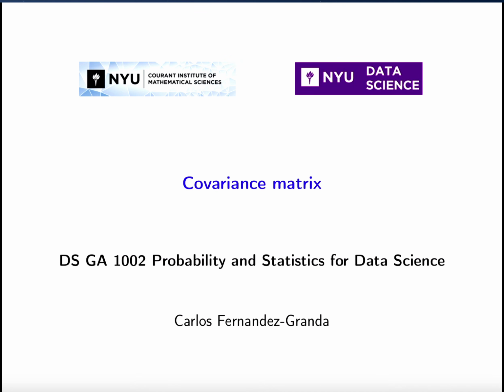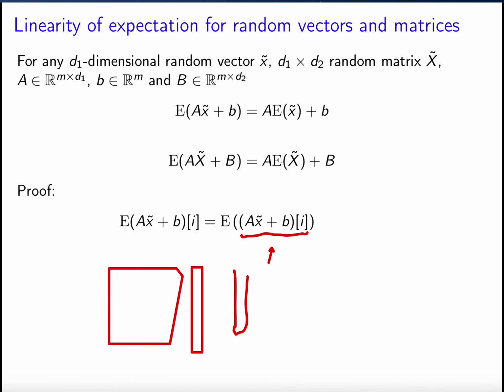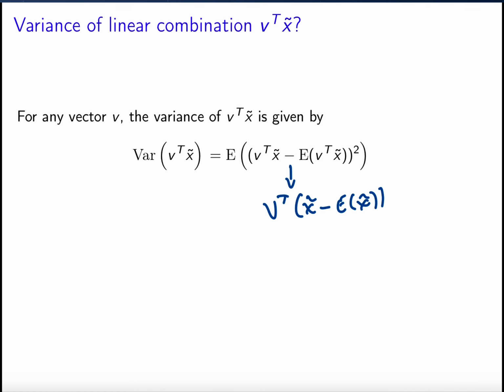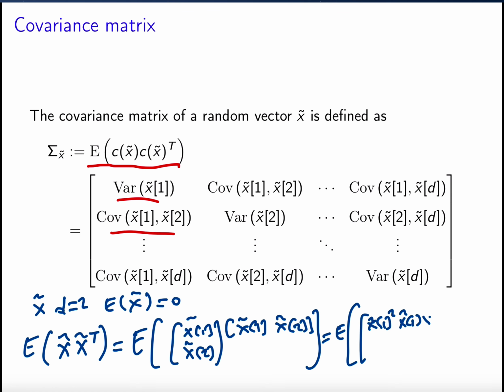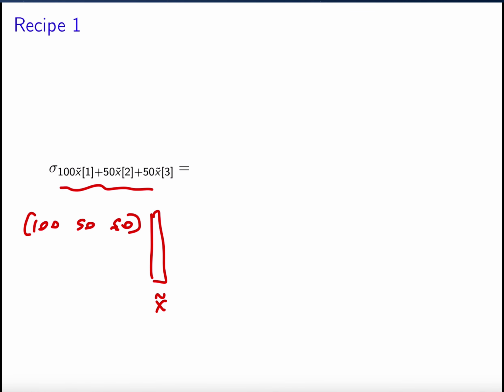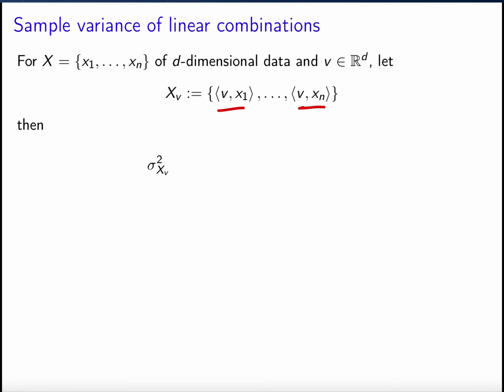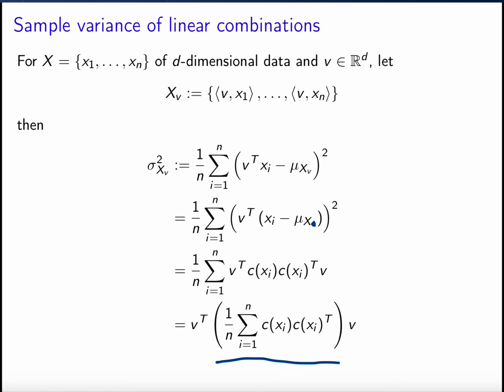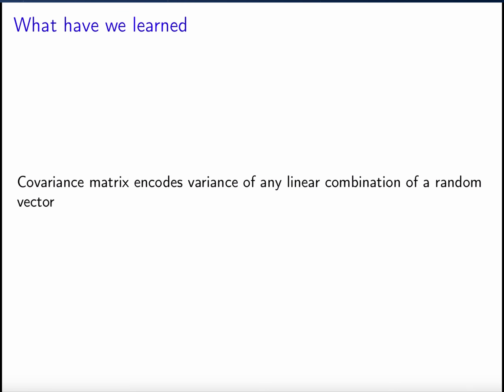The covariance matrix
Definition and properties of the covariance matrix of a random vector.